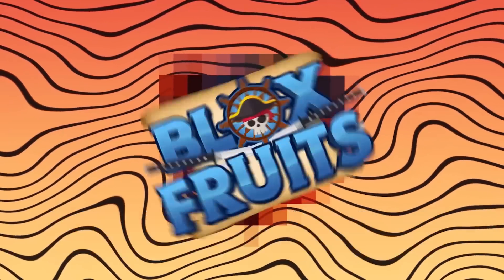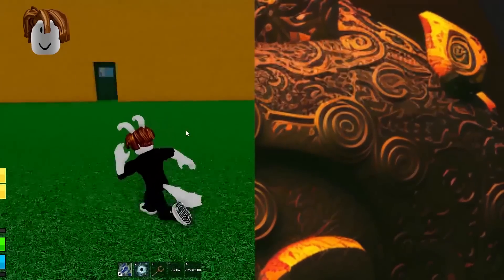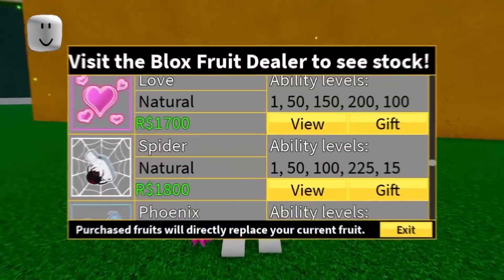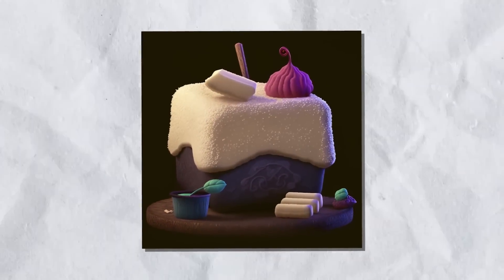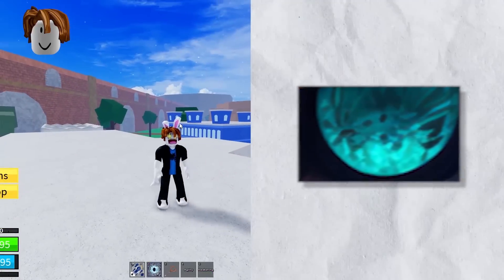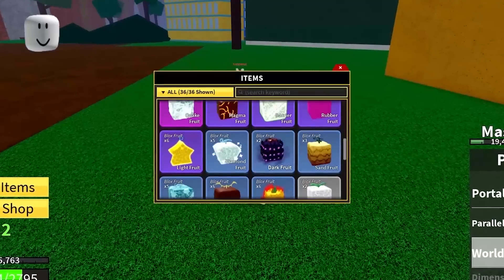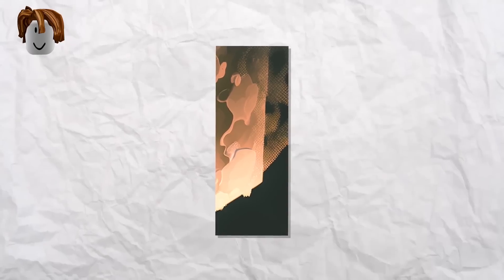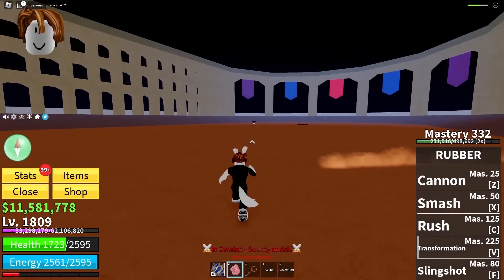Guess the BLOX FRUITS from its Realistic AI Version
Blox Fruits Guess the Fruit from its REALISTIC AI Version